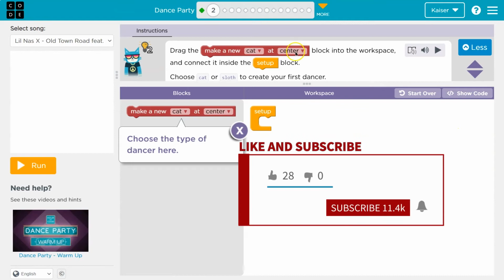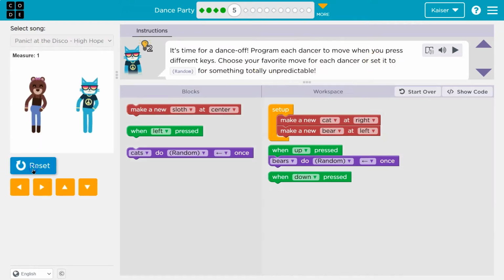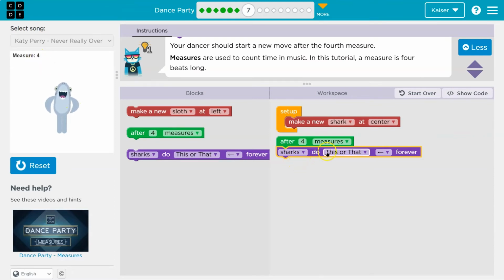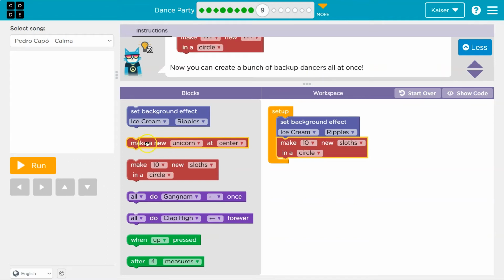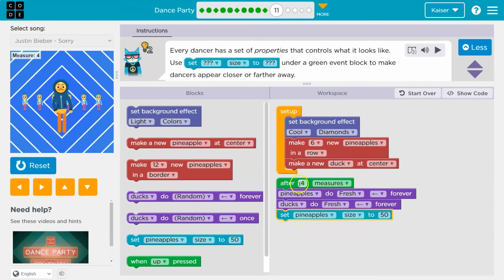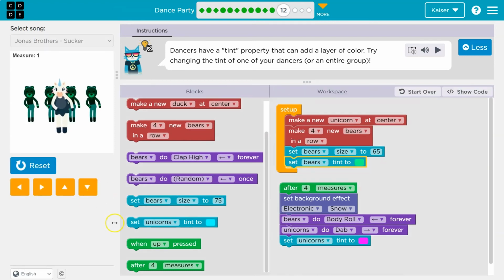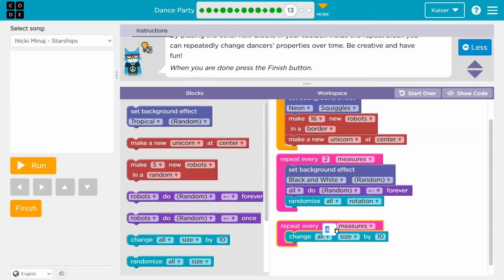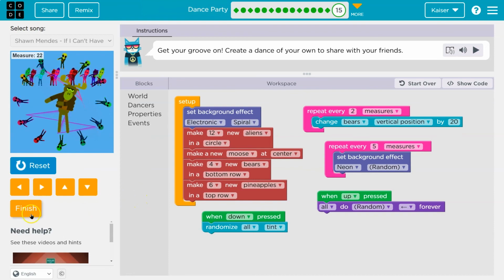Code.org Express Course Lesson 9 Dance Party | Tutorial with Answers | Couse D Lesson 8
Dance Party is part of Code.org's C.S. Fundamentals. In Course D it is lesson 8 and in the Express Course it is lesson 9. This lesson is an excellent way to learn to code. Each part challenges students to accomplish a new task while learning computer science concepts. C.S. Fundamentals is often used in elementary and middle schools. In this video, I go through each bubble/puzzle/part, walking through step-by-step how to get the right answers for this lesson. Let's have fun, learn to program, build cool stuff, and then go change the world!

0:00 Intro and Part 1
0:18 Part 2 and Part 3
0:50 Part 4
1:27 Part 5 and Part 6
2:23 Part 7
3:12 Part 8
3:57 Part 9 and Part 10
5:00 Part 11
6:03 Part 12
7:18 Part 13 and Part 14
8:54 Part 15